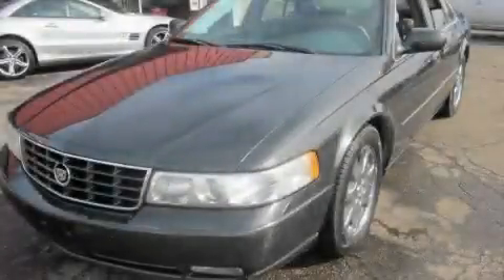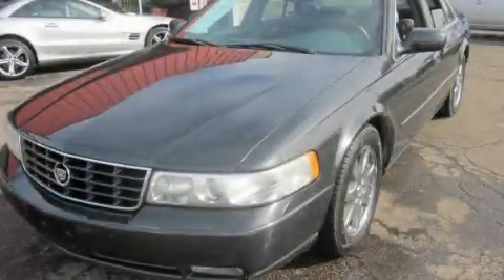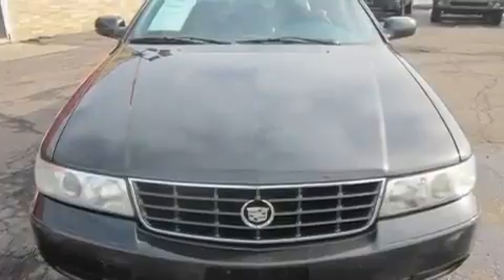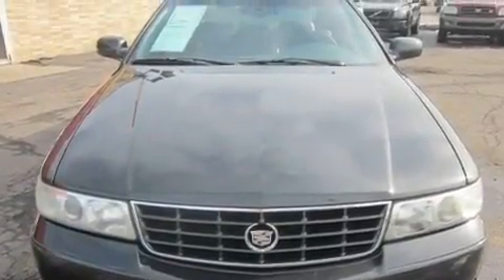2002 Cadillac Seville Akron OH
We are proud to present this 2002 Cadillac Seville .

 Year : 2002

 Make : Cadillac

 Model : Seville

 Engine : 4.6L 8-Cylinder

 Trans . : automatic

 Exterior : Sterling

 Miles : 89,516

 1633 Pearl Road

 Used 2002 Cadillac Seville Brunswick OH